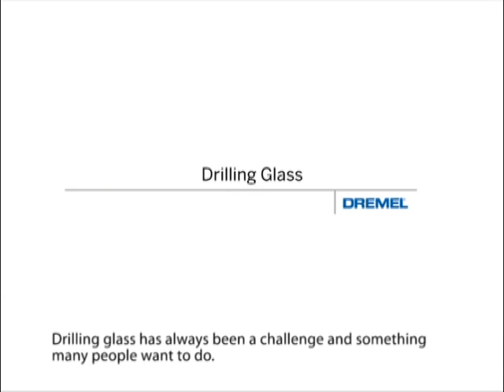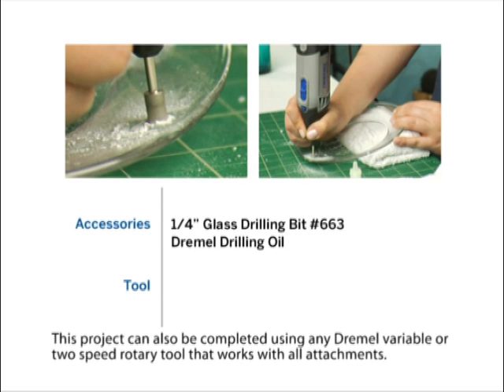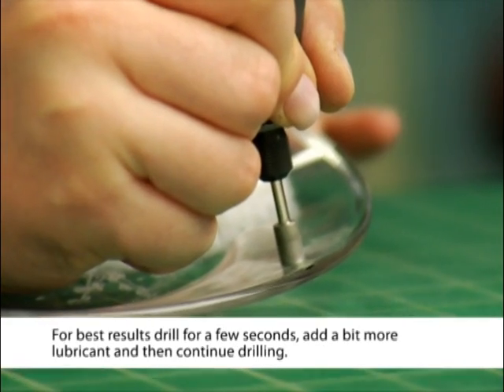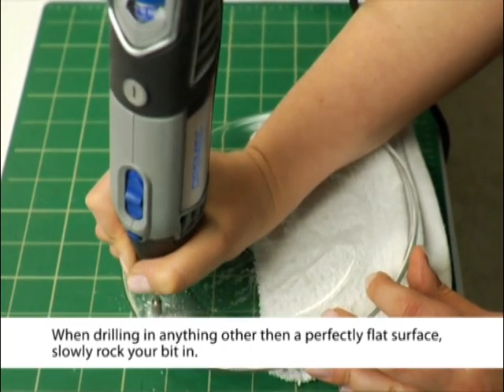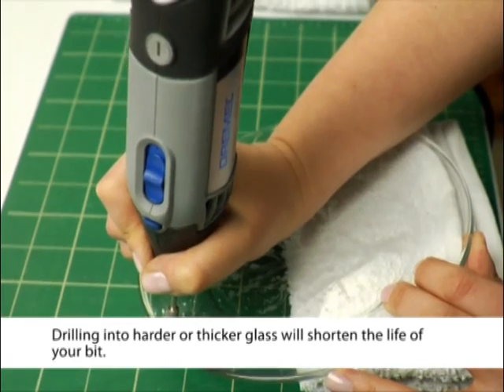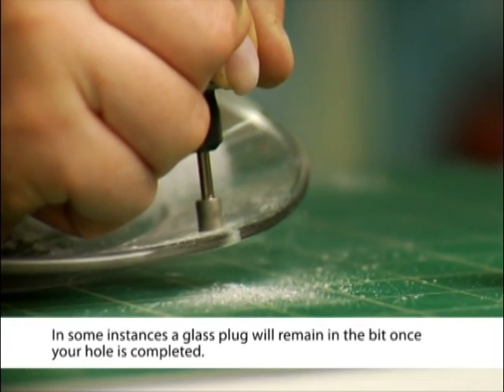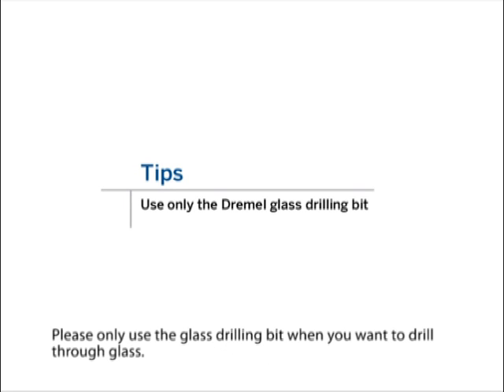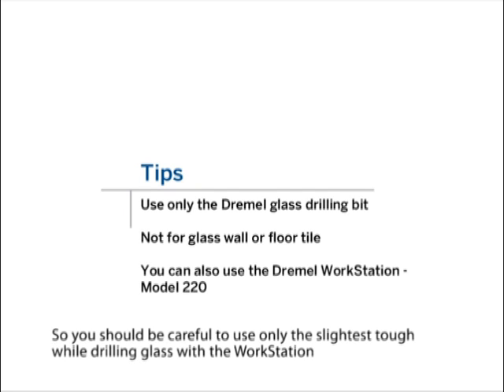Drilling glass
Drilling through glass using the Dremel Multi-tools